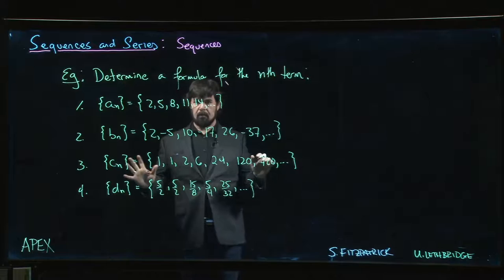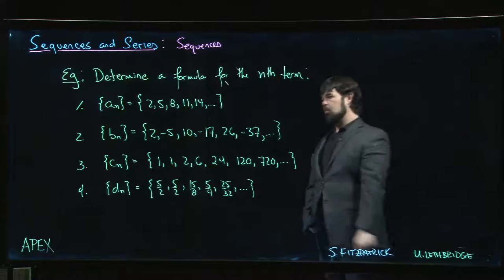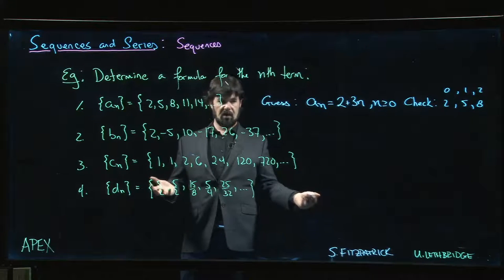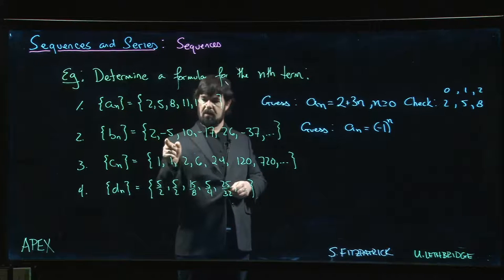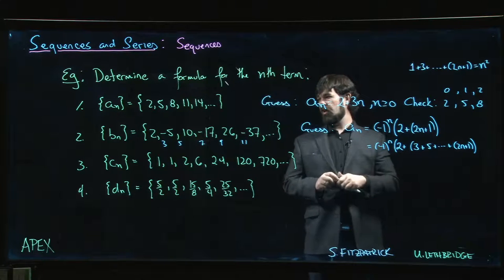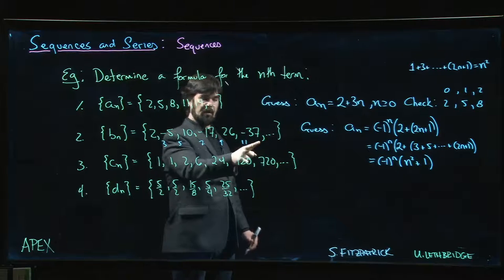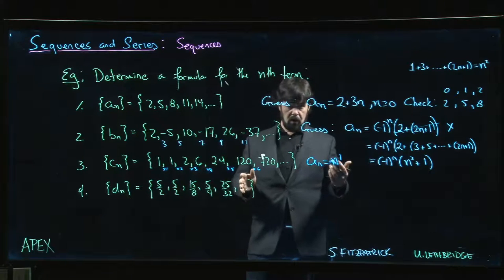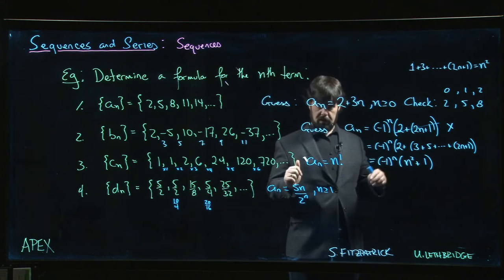Sequences and Series: Sequences - 03. Example: Finding Formulas